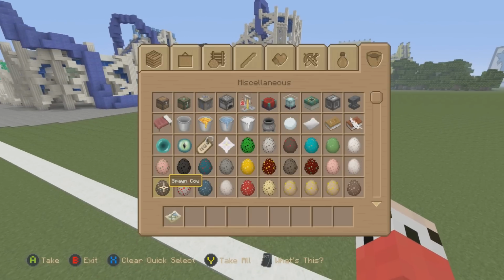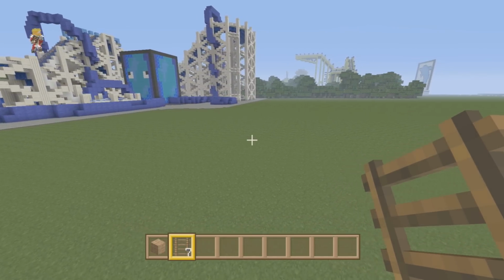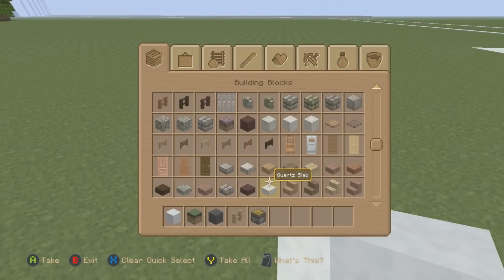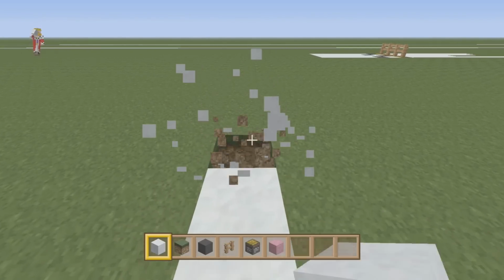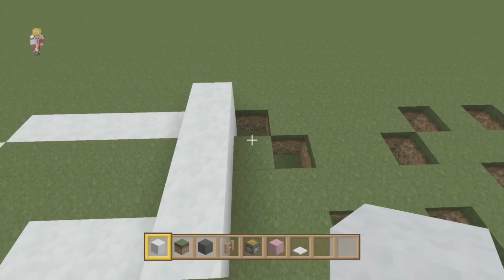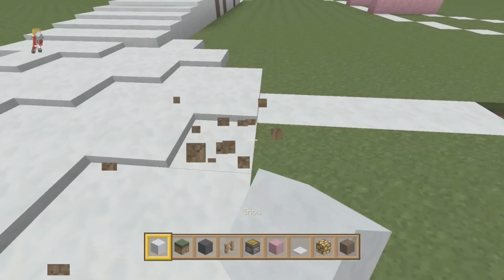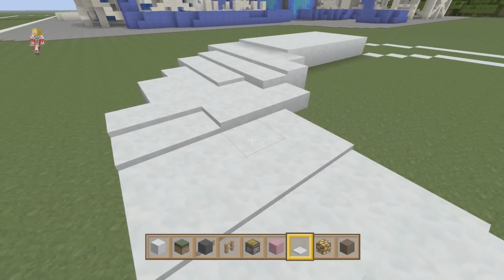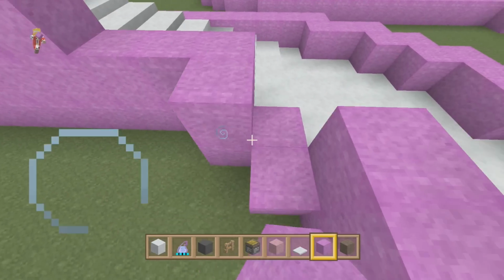Minecraft :: Lets Build A Theme Park :: Pig Race Track P1 :: E115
OINK! Today we start a new ride for what possible could be a farm section of our theme park. A pig racing track with hopefully some interesting sections to it.

T-SHIRTS + MORE!

Gamertag: Z One N Only

Cheers Guys.